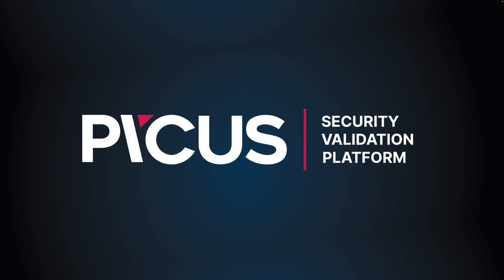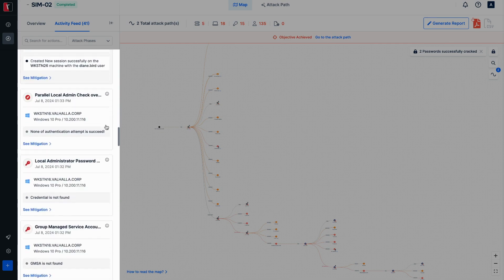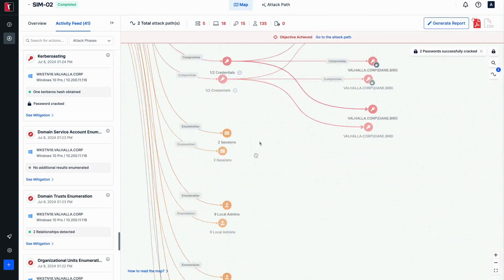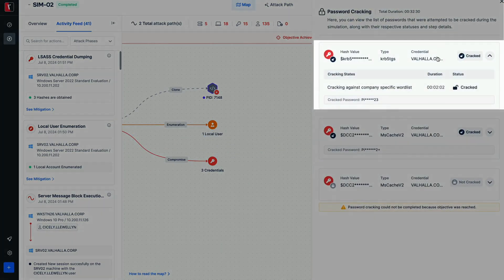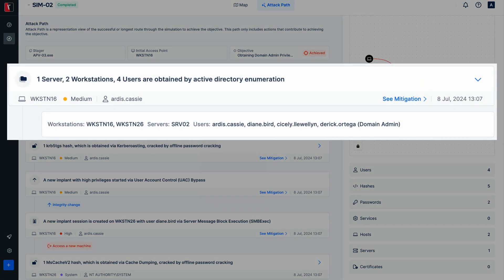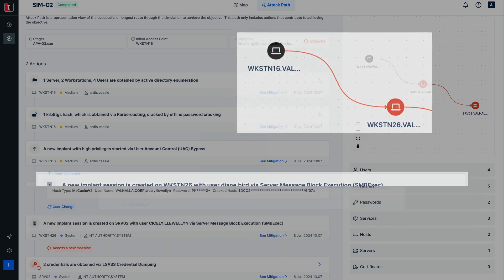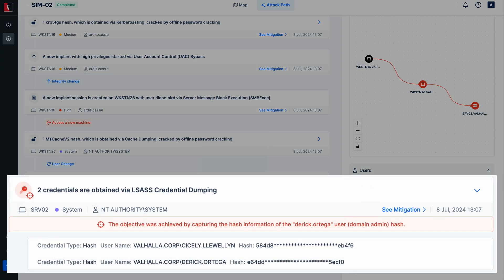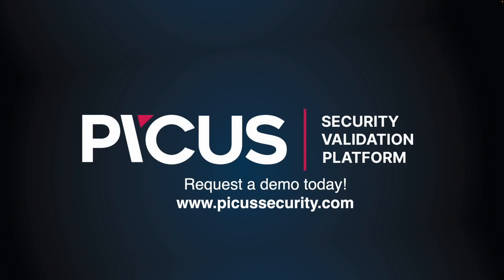Crack the password safely before hackers do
In this video, we demonstrate how Picus Attack Path Validation can simulate real-world attack scenarios to compromise domain admin accounts. Learn how the intelligent adversary decision engine and advanced password cracking features of our tool visualize and remediate high-risk attack paths within your network.

Key Features:
- Automated Attack Path Mapping
- Real-World Adversary Simulations
- Detailed Action Modules and Activity Feed
- Advanced Password Cracking Techniques
- Comprehensive Attack Path Summarization
- Strengthening Active Directory Security

Discover how adversaries leverage compromised and cracked credentials. See our tool in action as it uncovers and mitigates vulnerabilities. Understand the steps attackers might take, from gathering initial information to achieving domain admin privileges, and learn how to defend against these threats effectively.